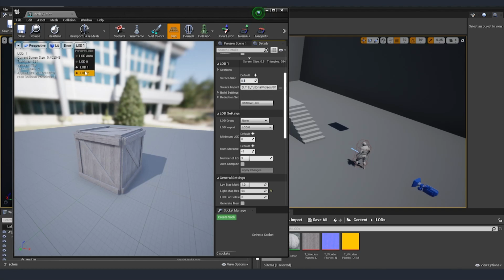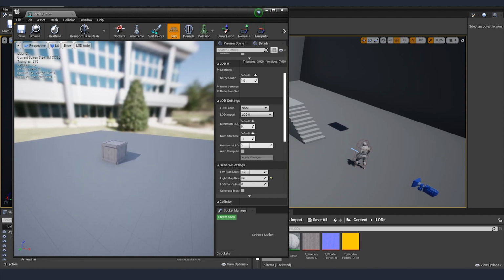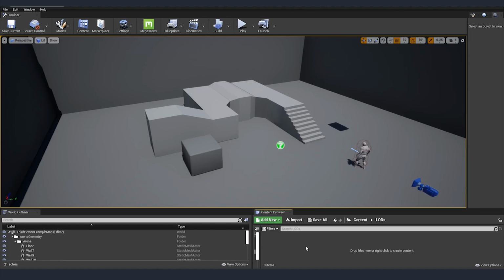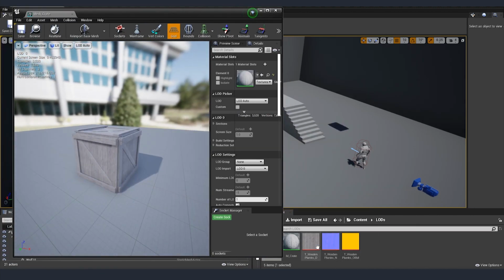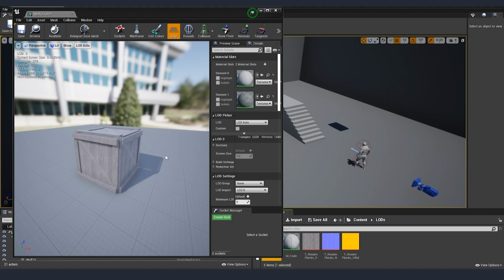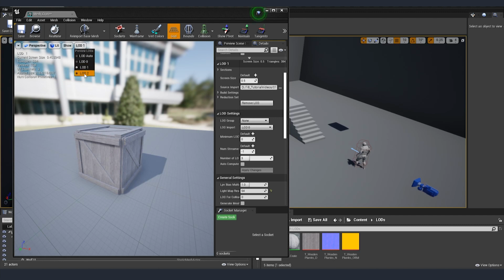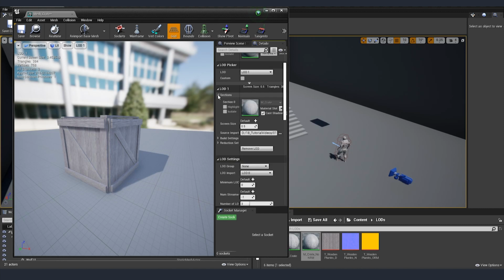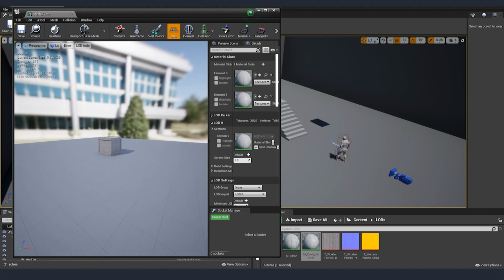UE4 LOD Tutorial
In this tutorial I'll show you how to create and import custom LODs for Unreal Engine 4. We are going to use 3Ds Max 2021 to create a simple crate and after that import it in UE4.
This UE4 LOD Tutorial will help you improve your game performance and make it more optimized. There will be a follow up video to also show you how to optimize vegetation.